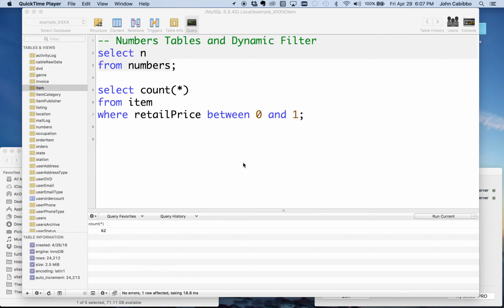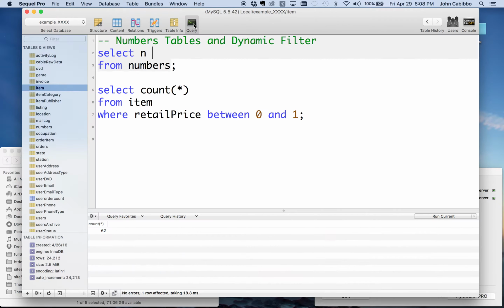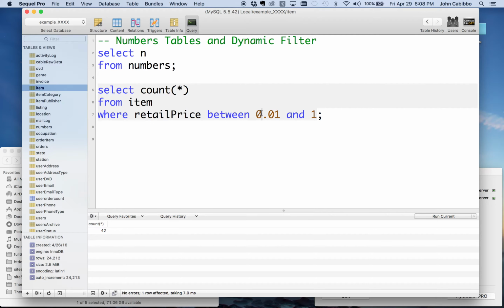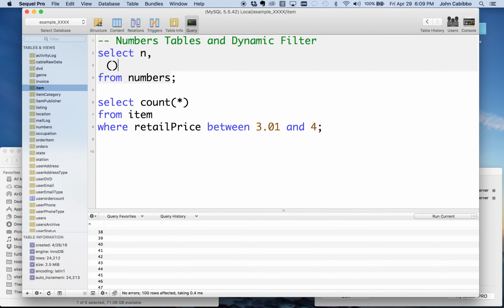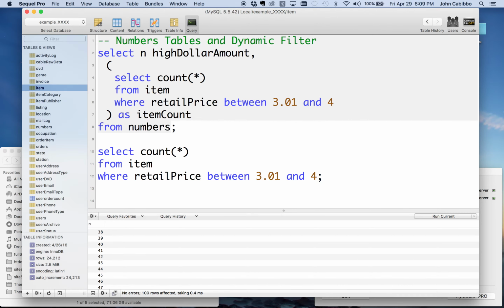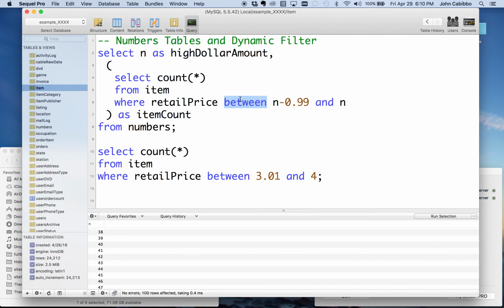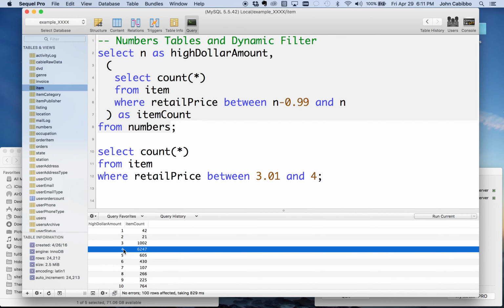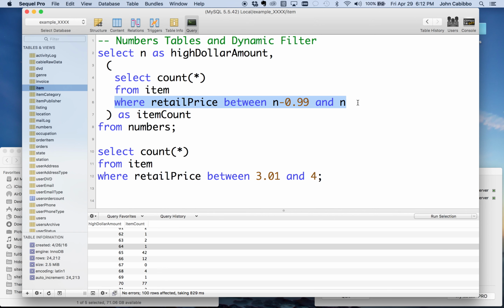DBS Dynamic Filters